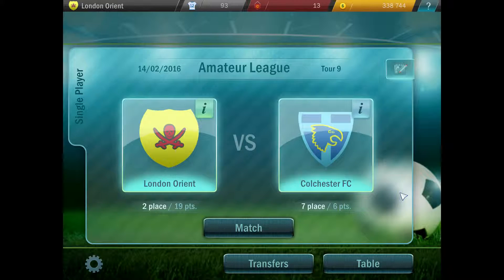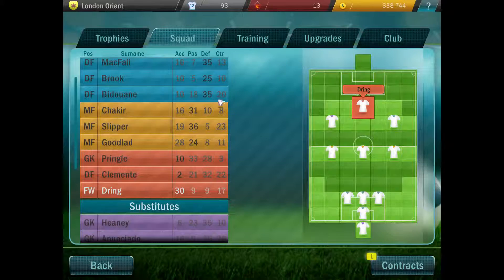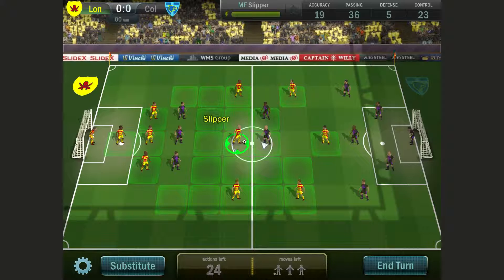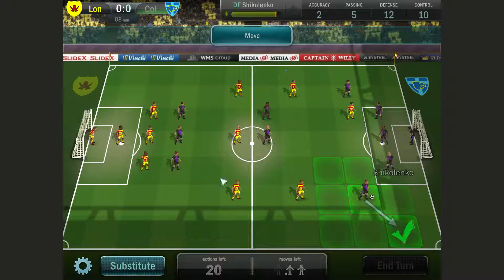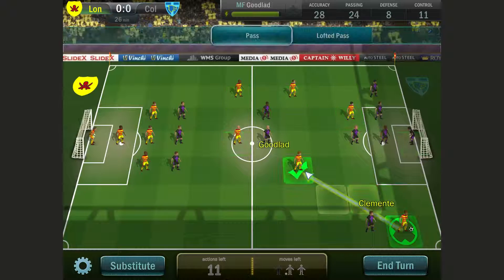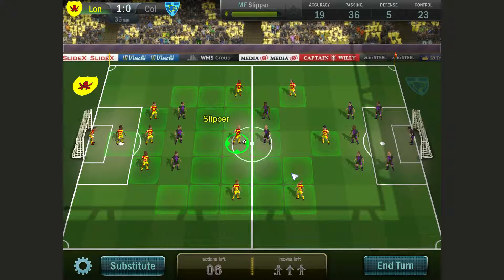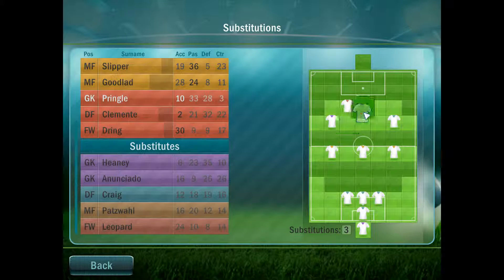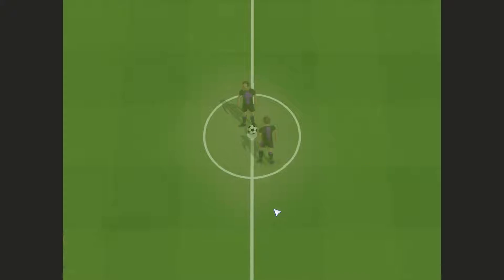Let's Play Football Tactics Game S02 e13 London Orient FC vs Colchester FC